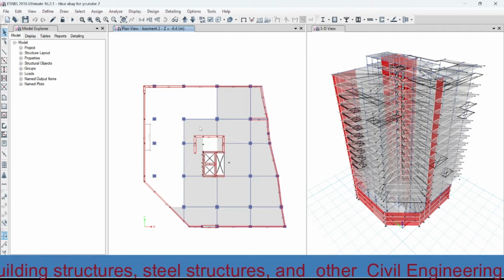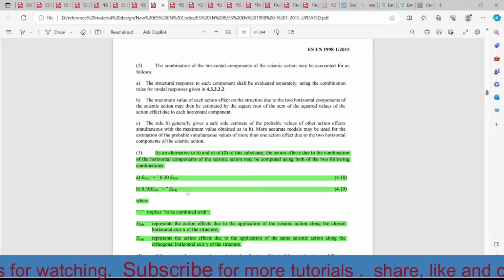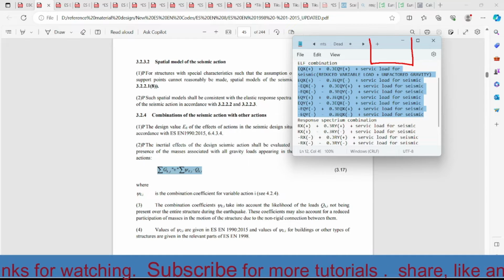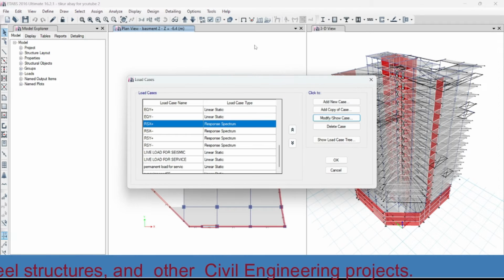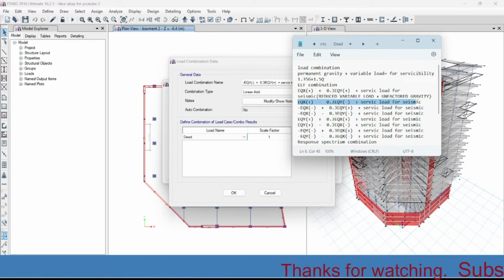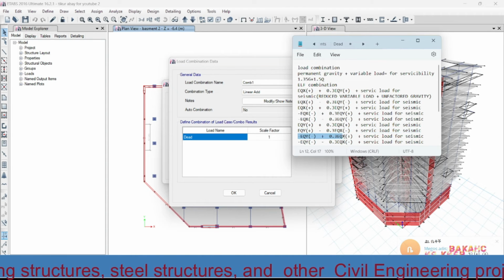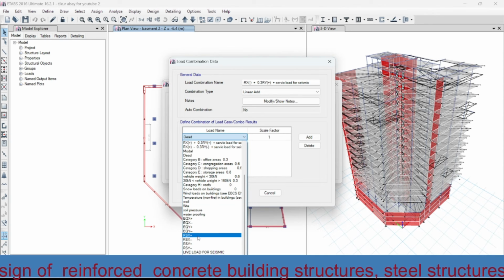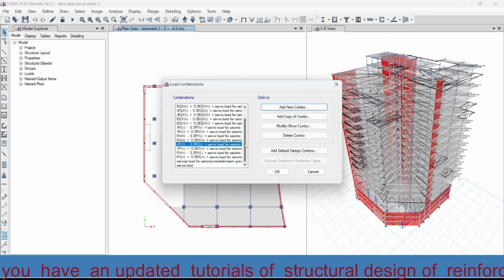Complete Structural Design of 20 Story Building using ETABS with Eurocode & Ethiopian Code (part13)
At the end of all my complete tutorials, the viewers will be able to model ramp slab, basement retaining wall, ramp beams, columns and shear walls. the viewer  will be able to also model, analyze and design any complicated reinforced concrete structures using etabs  as per Eurocode and Ethiopian building code. etabs in amharic
 All my tutorials will answer the following issues.  etabs in Amharic.
model, analysis and design   shear walls, retaining wall and rumps using etabs  as per Eurocode and Ethiopian building code of standard. how to draw grids using etabs. how to define cracked and uncracked behavior of concrete in etabs model as per Eurocode and Ethiopian building code of standard. how to take stiffness modifiers in etabs per Eurocode and Ethiopian building code of standard. how to take characteristics compressive strength   in etabs during modeling and design of buildings per Eurocode and Ethiopian building code of standard. how to define piers and spandrel label in etabs.  how to define rigid and semi rigid diaphragms in etabs. how to replicate joints, shells and frames in etabs. how to divide and join frames in etabs. how to divide and join shells in etabs . How to add and edit design strips in etabs. How to define material properties (concrete and reinforcement bar), how to define sections properties (slabs, walls, and beams) and spring properties (area and line spring) in etabs . how to group members in etabs.how to define response spectrum and time history analysis   in etabs. how to define equivalent lateral force (auto lateral force) in etabs.how to define dumping ratio in etabs .how to define the ratio of design ground acceleration to gravitational acceleration in etabs as per Eurocode and Ethiopian building code of standard. how to define bed rock acceleration or ground motion acceleration in etabs. how to define ground type in etabs as per Eurocode and Ethiopian building code of standard. how to define behavior factor in etabs as per Eurocode and Ethiopian building code of standard. How to use spectrium1 and 2 in etabs and their difference. how to define soil factor S and periods (Tb,Tc and Td). how we use equivalent lateral force and spectrum analysis in etabs. how to define modal case in modal analysis. how to define mass source in etabs as per Eurocode and Ethiopian building code of standard. how to define modal cases in etabs. how to define load patterns and load cases in etabs .how to define load combination in etabs as per Ethiopian building code of standard. how to use self-weight reduction factor during dynamic analysis in etabs as per Ethiopian building code of standard and Eurocode. how to draw joint object for drawing of any members in etabs. how to draw links foe eccentric members in etabs .how to draw grids manually at any points on members in etabs. how to draw reference plane in etabs in z direction. how to draw column, beams, braces, floors, walls both in plan, elevation and 3D in etabs. how to draw dimension in etabs. how to manage snap option in etabs. how to reshape objects in etabs. how to correct errors in etabs. how to select and deselect objects in etabs . how to view and hide selected objects in etabs. how to view hidden objects in etabs. how to select objects by label, property, stories, groups, object type and in coordinate in etabs. how to assign restrains for joints in etabs. how to assign diaphragms in etabs. how to assign and modify local axis orientation   in etabs . how to assign mesh in etabs . how to rotate members in etabs . how to assign section properties for members in etabs. how to assign uniform and non-uniform load to shells in etabs  how to assign distributed load to beams in etabs.how to delete or replace applied load in etabs.how to set load cases to run in etabs. how to display center of mass and rigidity in etabs.how to use advanced and standard solver in etabs to identify errors .
Complete Structural Design of 20 story Building using Etabs as per Eurocode & Ethiopian Code(Part 5)